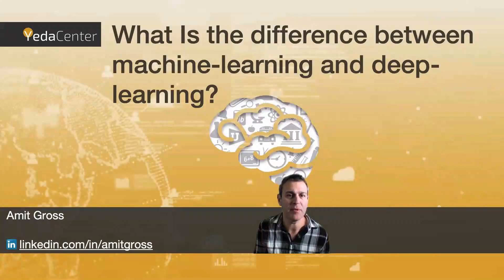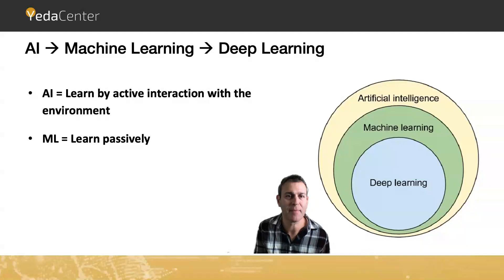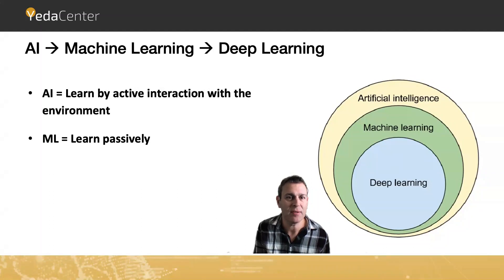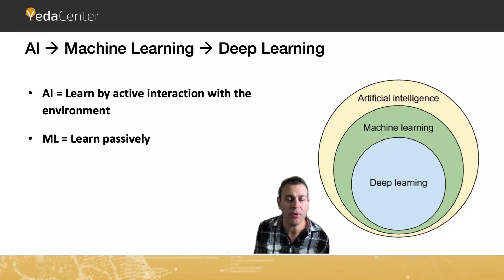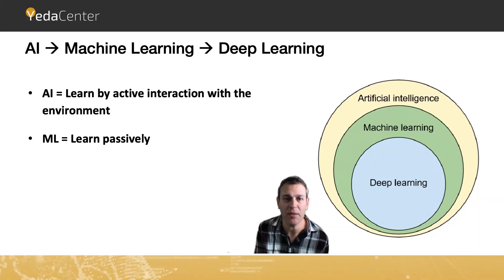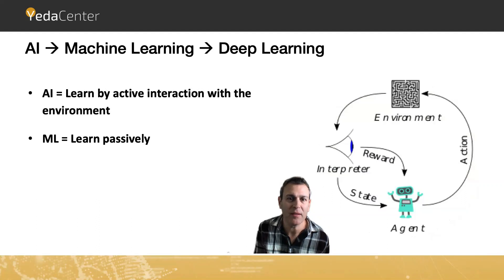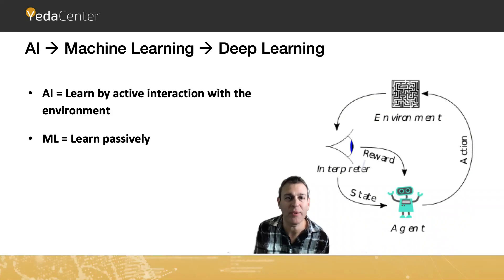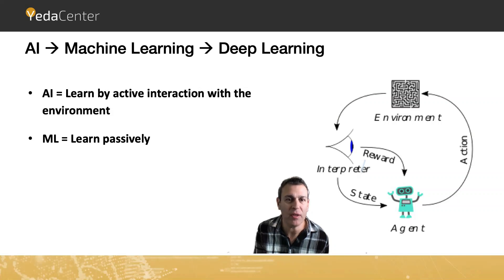Difference between Machine Learning and Deep Learning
Difference between Machine Learning and Deep Learning while also explaining the difference with Artificial intelligence is presented by Amit Gross, an expert in this field A case study is used to explain in high level the difference and also when to use Neural Networks algorithms.